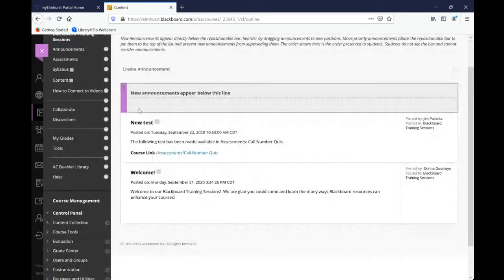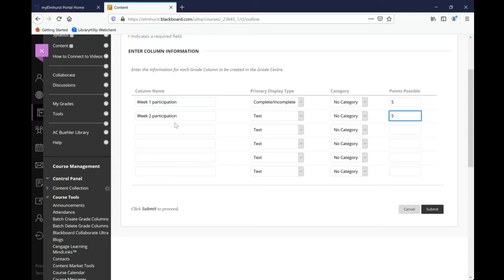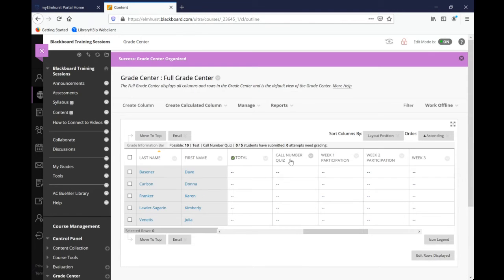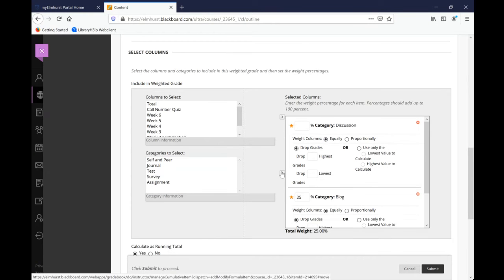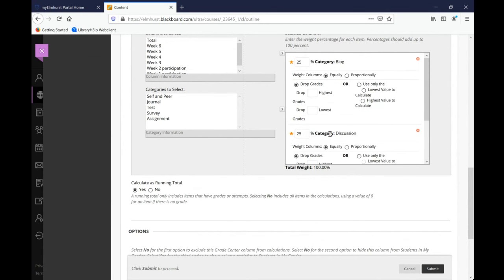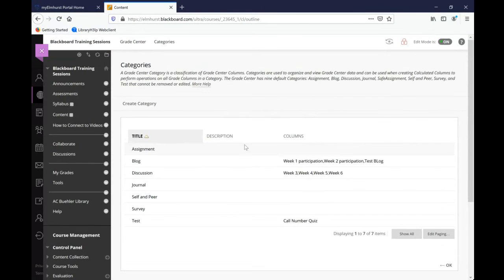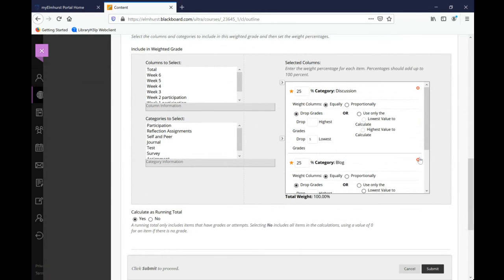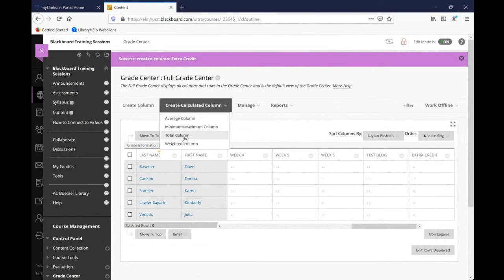Grade Center in Blackboard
This 24 minute video covers feature in Blackboard's Grade Center, extra credit techniques and how to made weighted  grades. Created by Elaine Page and Jennifer Paliatka